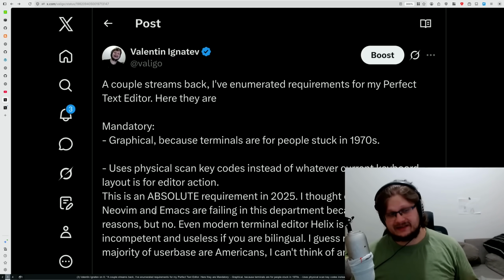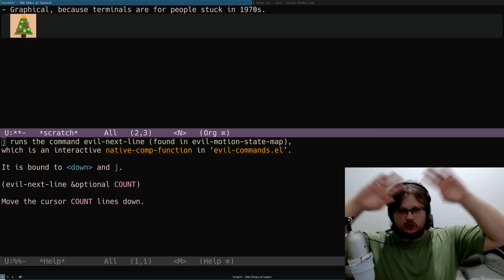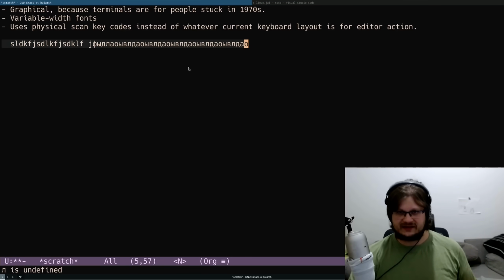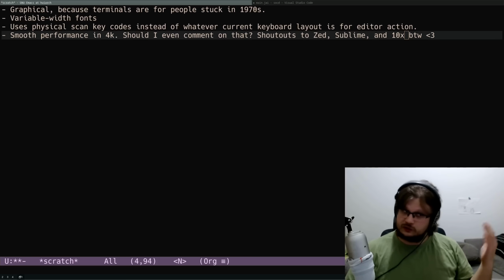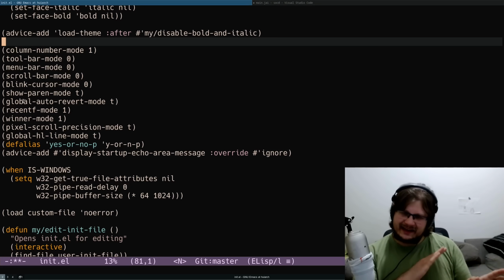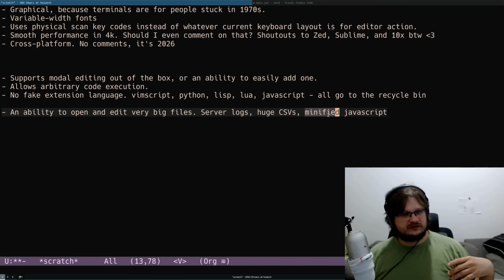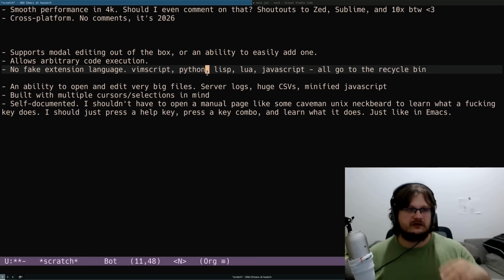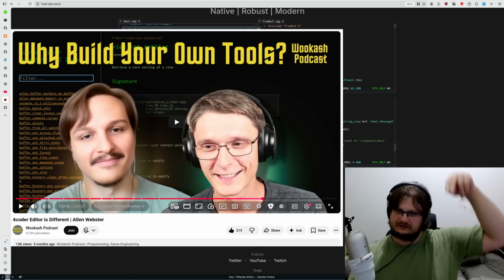This perfect text editor doesn't exist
I have a list of mandatory requirement for The Perfect Text Editor, that I have in mind for a long time. Here it is. Yes, I am very opinionated.

Chapters:
00:00 - Intro
00:34 - Should be graphical
02:20 - Variable width fonts
03:10 - Physical scan codes
05:00 - Smooth 4k performance
06:40 - Cross-platform
06:50 - Modal editing
07:20 - Arbitrary programmable
09:07 - Real extension programming language
09:50 - Editing of big files
11:08 - Multiple cursors
11: 40 - Self-documenting
13:36 - Existing art
15:15 - Outro